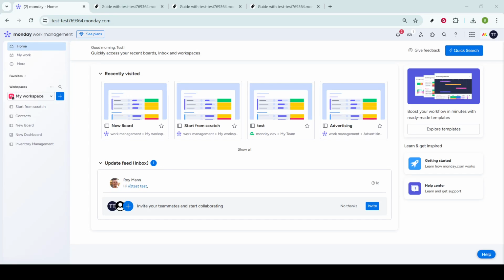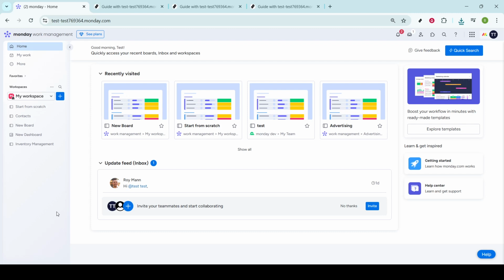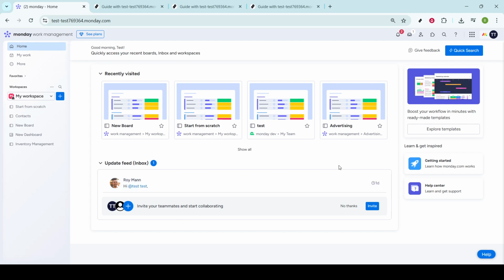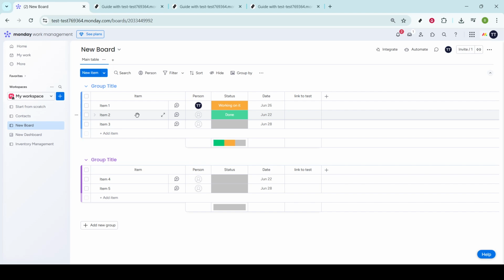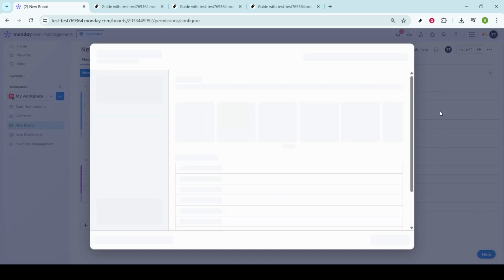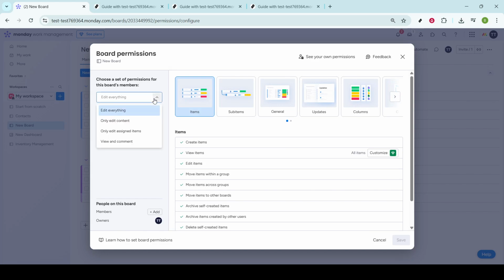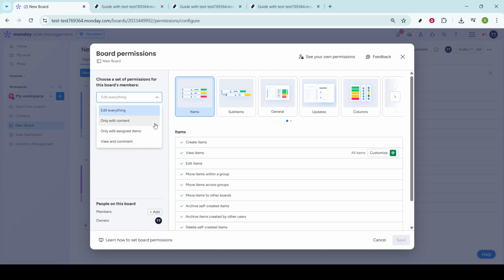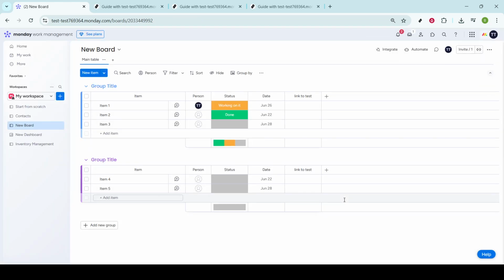How to Set Board Permissions in Monday.com [2026 Full Guide]